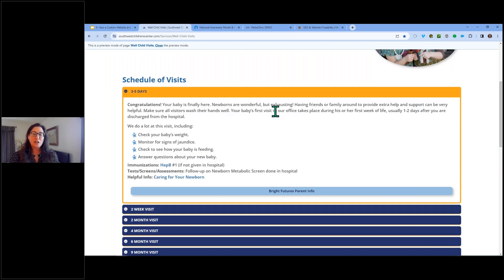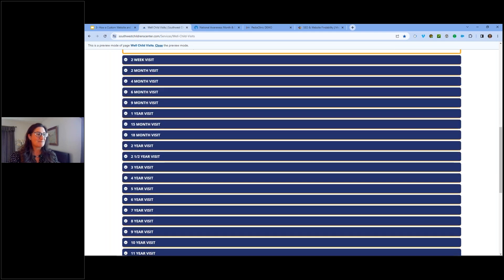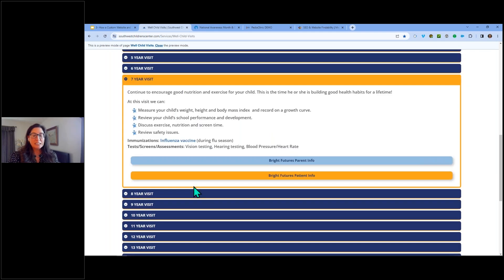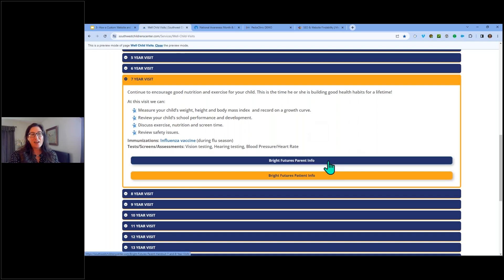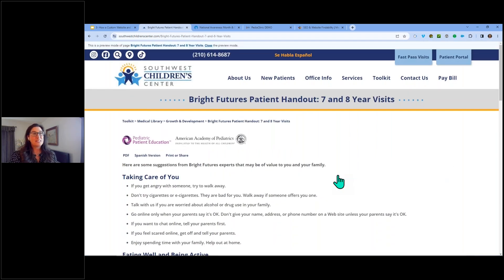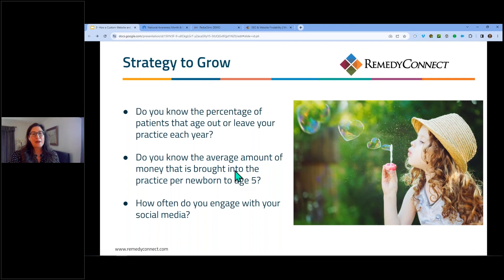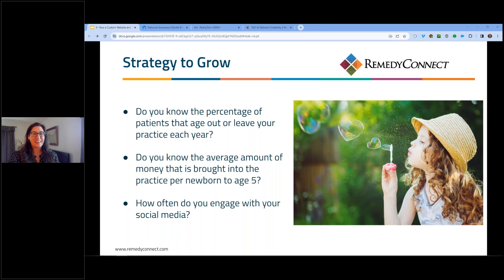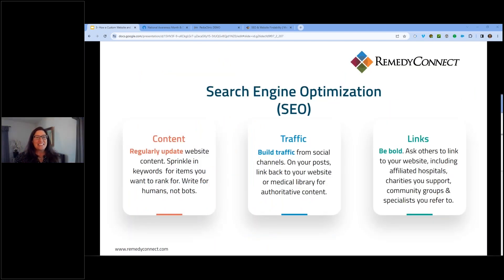RemedyConnect Lunch & Learn: Having a custom website and SEO attracts more patients to your practice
Having strong SEO (Search Engine Optimization) allows websites to appear higher in search engine rankings like Google, Safari, Bing, and Yahoo. Targeted keywords, quality content, and technical optimization can gain greater visibility in organic search engine results for your practice. That increased visibility means more potential patients finding your practice.